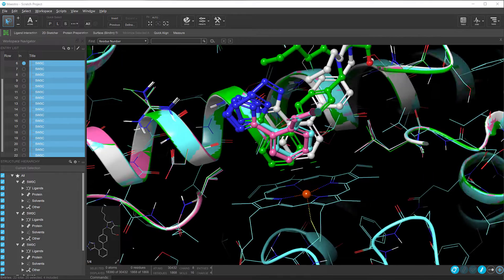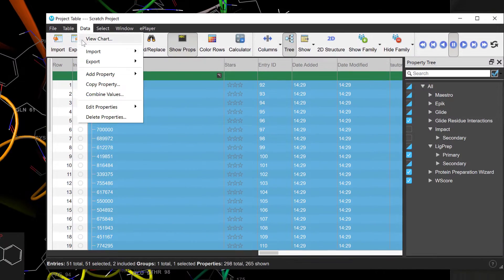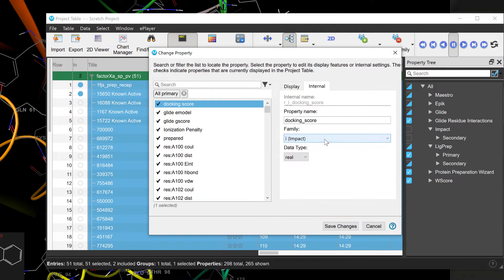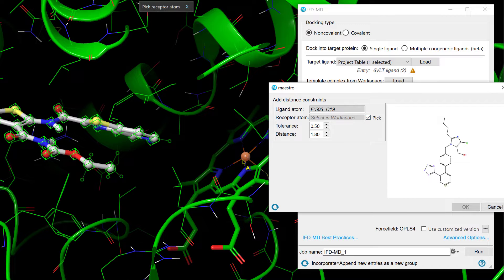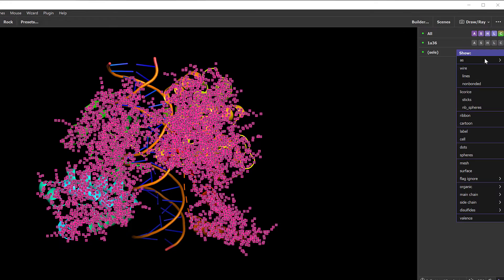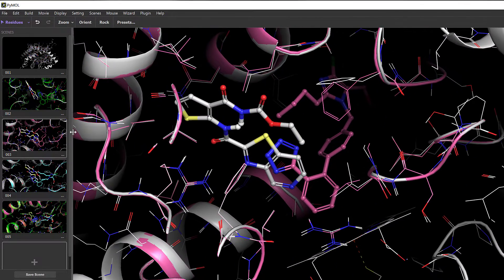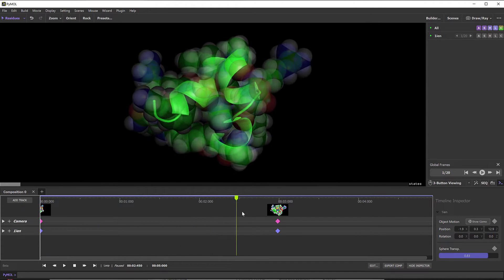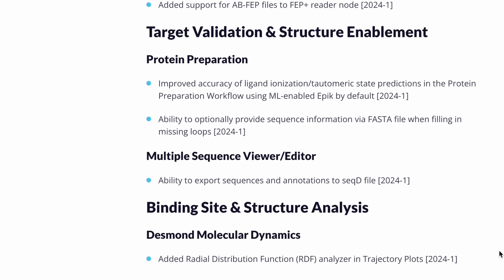Schrödinger Release - New Features 2024-1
At Schrödinger, we continuously strive to develop scientific solutions that push the boundaries of molecular design. We are excited to share the new features and usability improvements for Schrödinger’s 2024-1 software release—including a sneak peak of the new release of PyMOL 3.

Sign up to be notified when the free PyMOL 3 Online Course is available